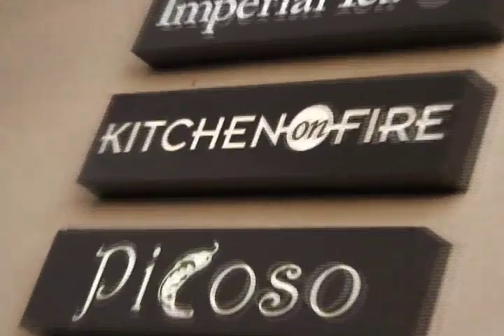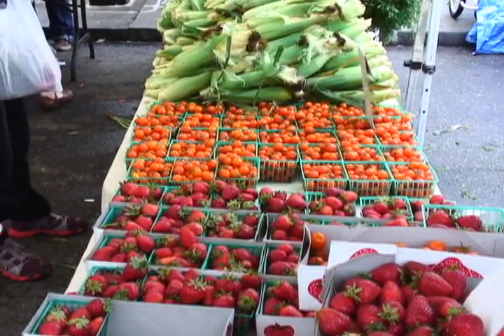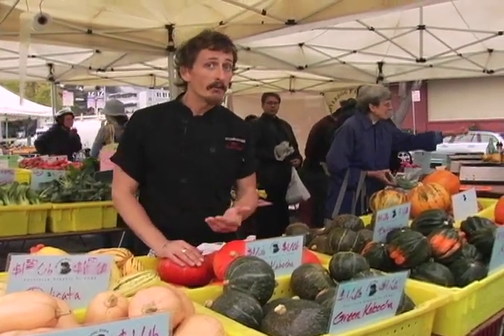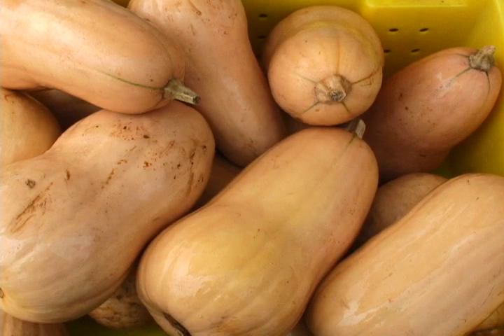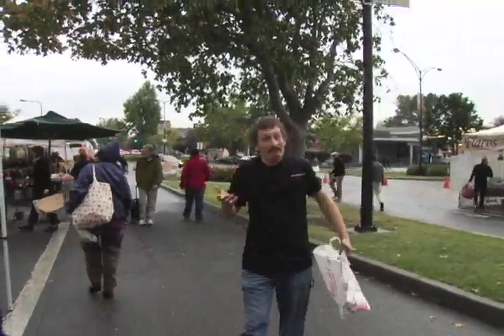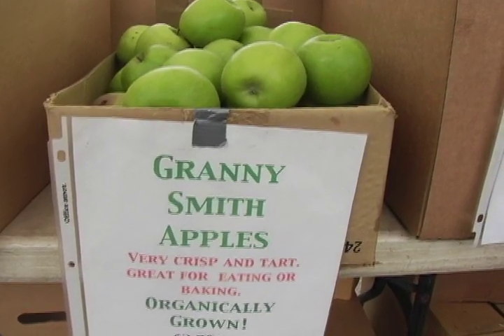Farm-Fresh Cooking, Part 1: Farmer's Market Tour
Tour a local farmer's market with Kitchen on Fire's Chef Mike C. to shop for farm fresh ingredients, then follow him back to his Berkeley, California kitchen to lean how to turn this bounty into three tantalizing dishes (See Farm-Fresh Cooking, Parts 2-4).